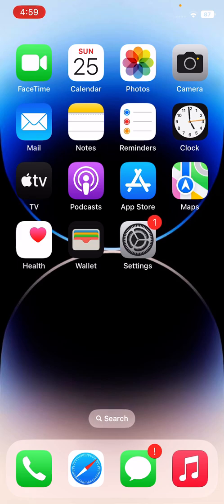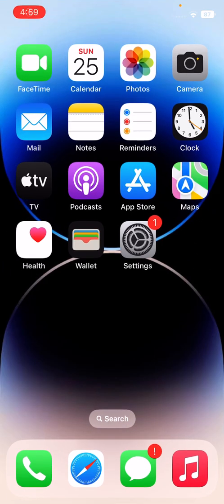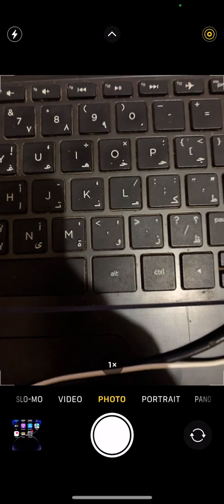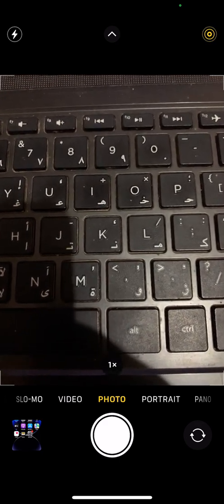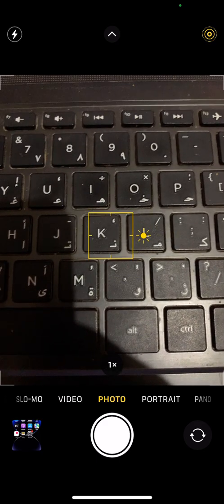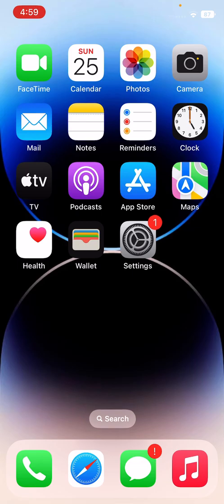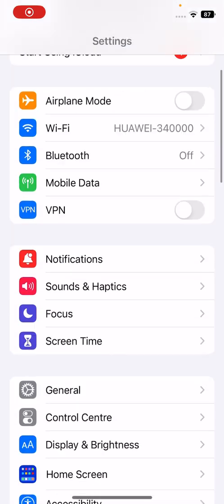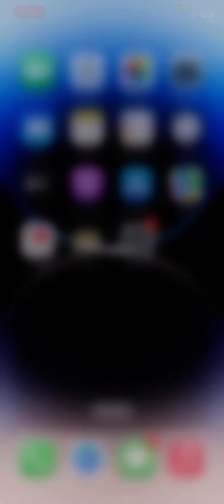How To Fix Camera Focus Not Working on iPhone Camera Not Focusing Issue Fixed iOS 16